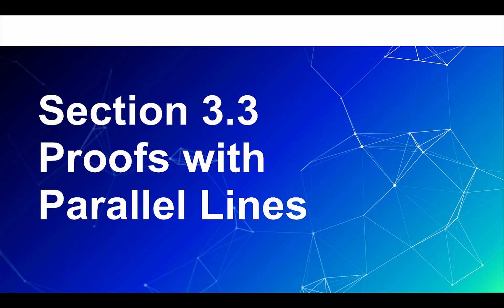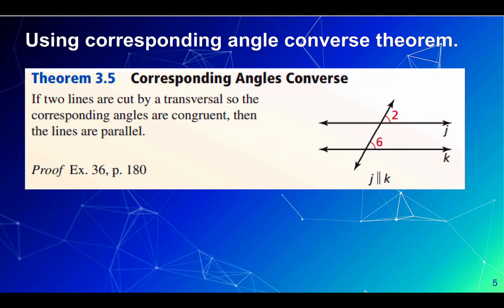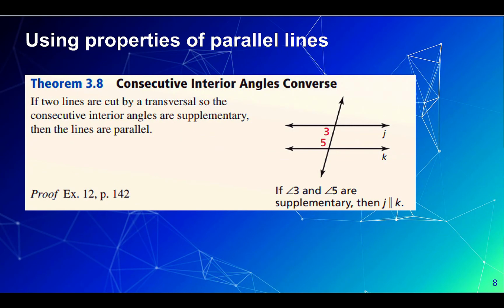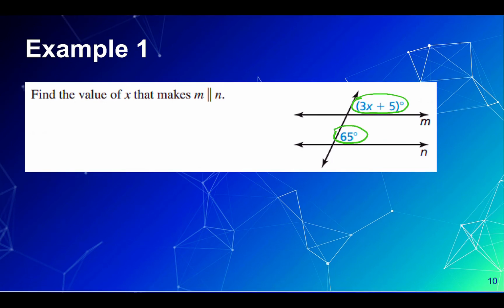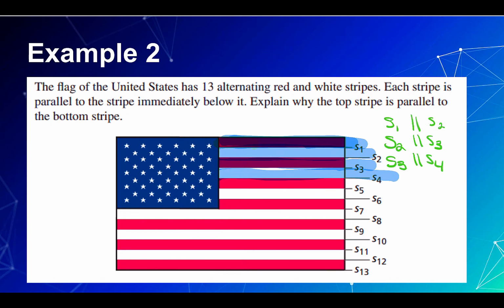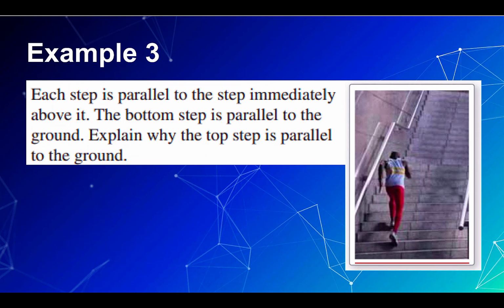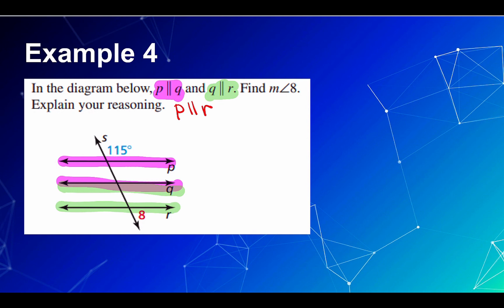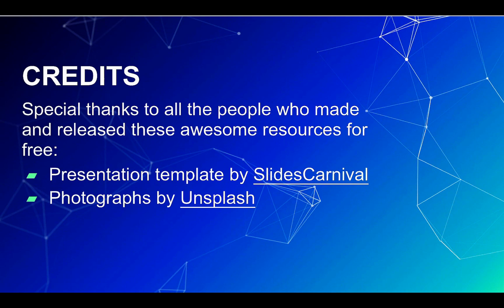Sec 3.3 Video Lecture